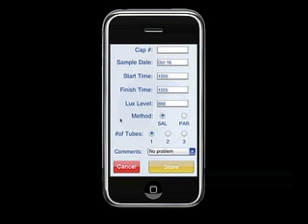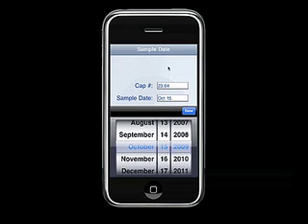Melatonin Application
Different than many of the applications, this app has some great custom code that allows users to select data in a format they're used to.